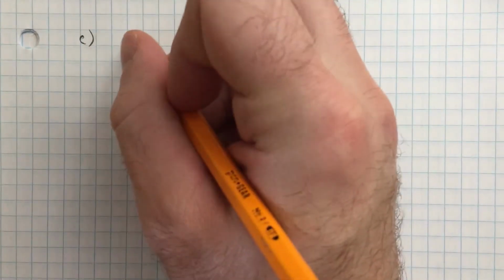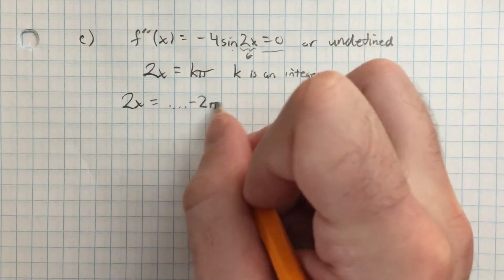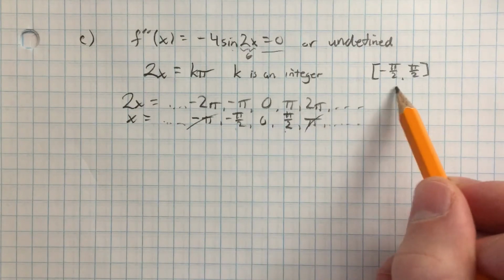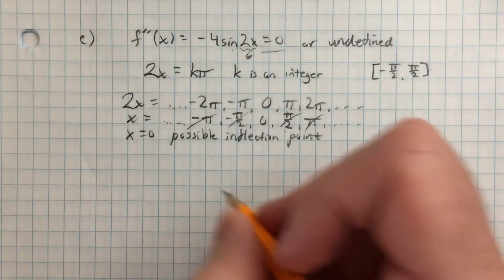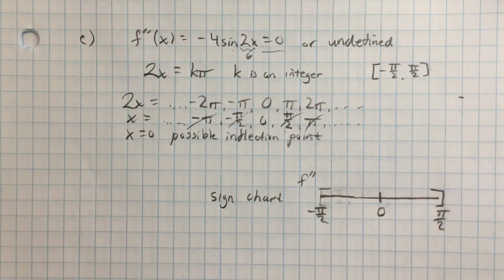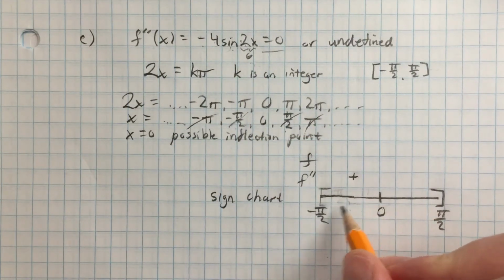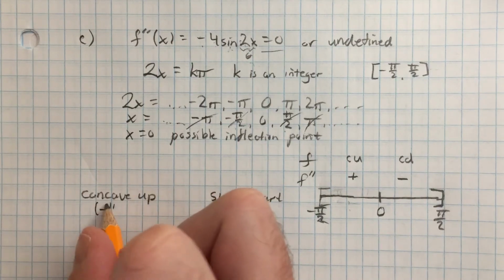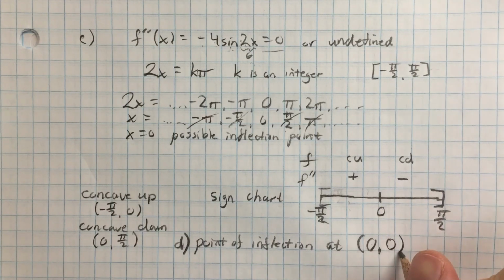4.5 #232 Continued 2